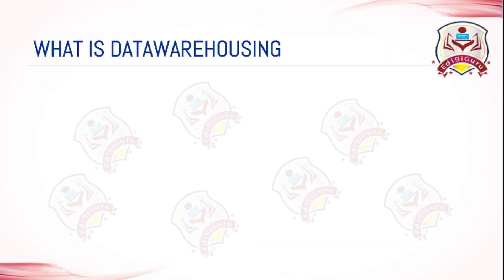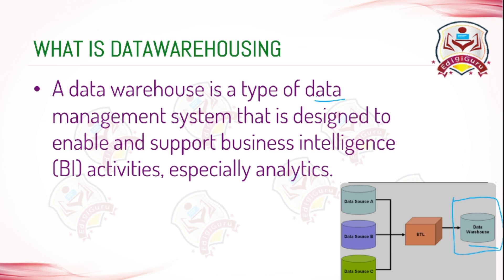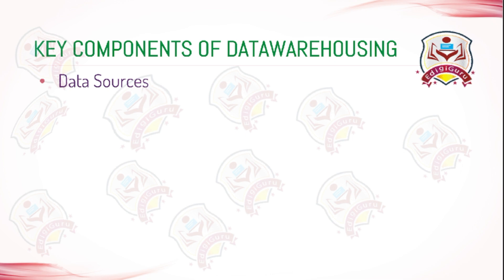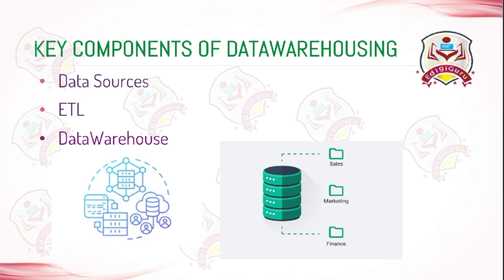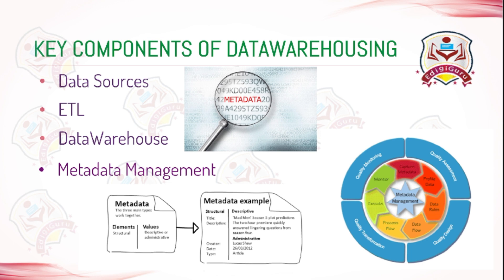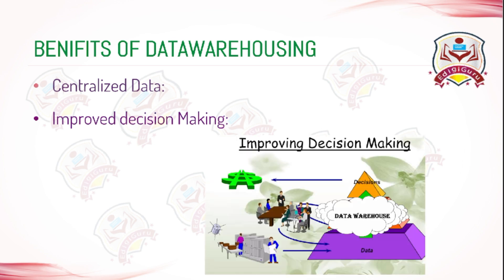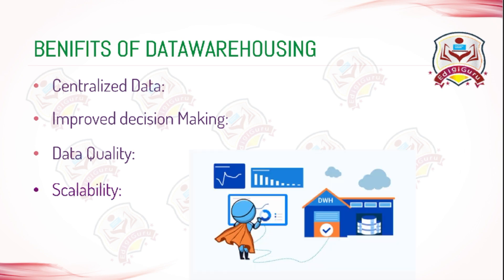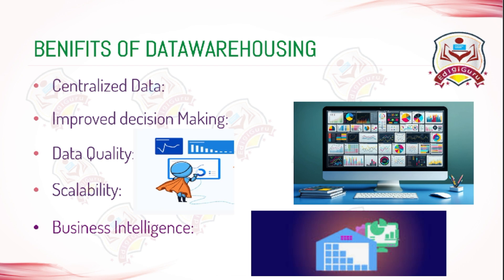Data Warehousing introduction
Hello,

Here you will learn introduction to data warehousing.
What is data warehousing,what are the key components of datawarehousing,benifits of datawatehousing